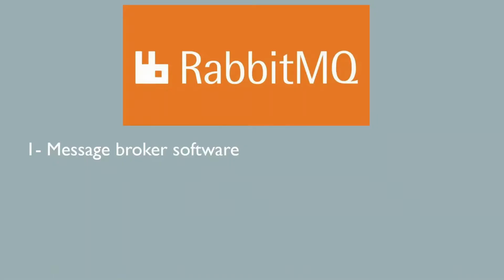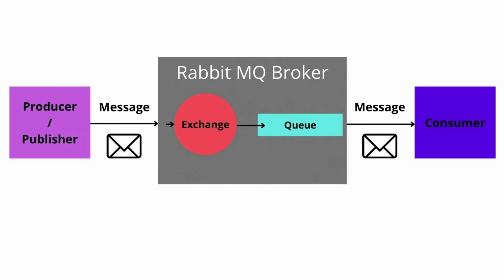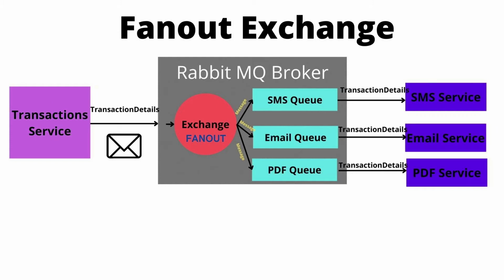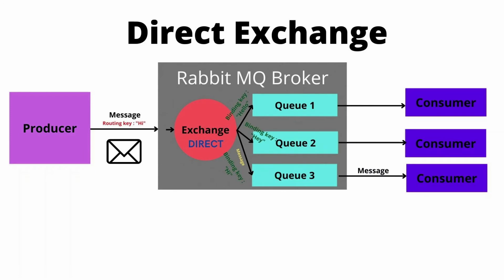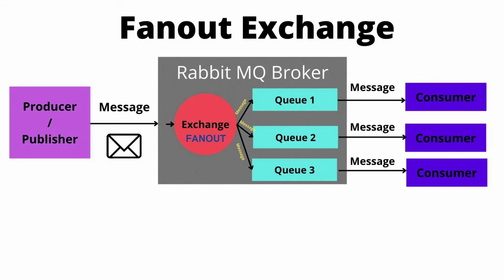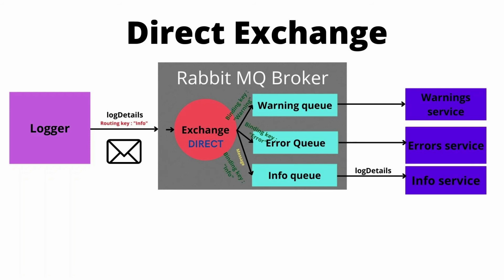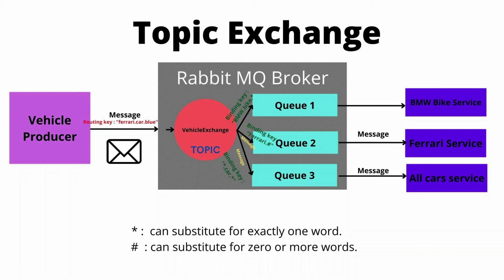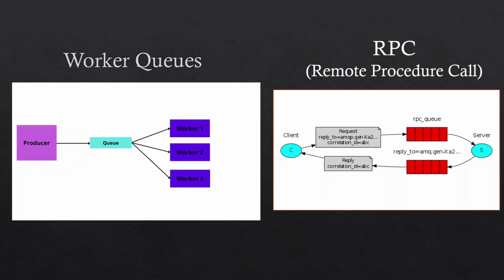RabbitMQ basics (Including different exchange types + real use cases)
After this video you will understand the basics of rabbitMQ and how it can be used with microservices (definition, advantages, different exchange types with examples when to use each).

0:00-0:27 : Introduction
0:27-0:49 : Definition
0:50-1:22: Where does RabbitMQ fit in microservice architectures
1:32-2:40 : The flow, players and their roles
2:40-4:55 : Advantages of RabbitMQ
4:55-5:50 : How message routing works and the different exchange types
5:52-7:32 : Fanout Exchange - Explanation
7:32-10:28 : Fanout Exchange - Real Example
10:30-14:11 : Direct Exchange - Explanation
14:11-17:29 : Direct Exchange - Real Example
17:30-23:02 : Topic Exchange - Explanation + Example
23:03-24:05: : Worker Queues and RPC (different use cases)
24:06-24:36 : Outro